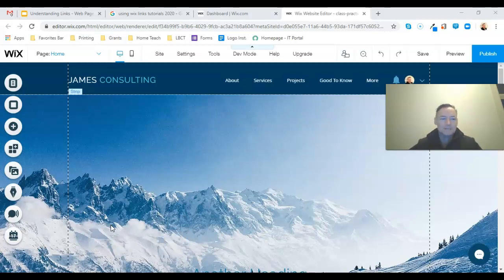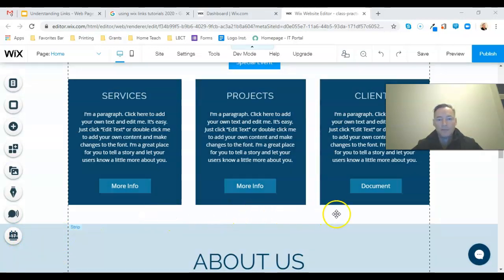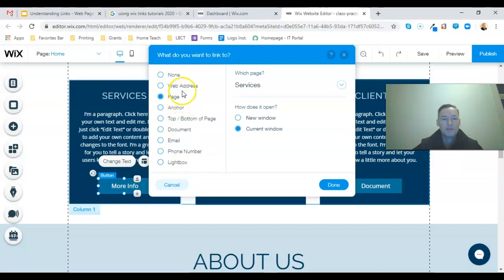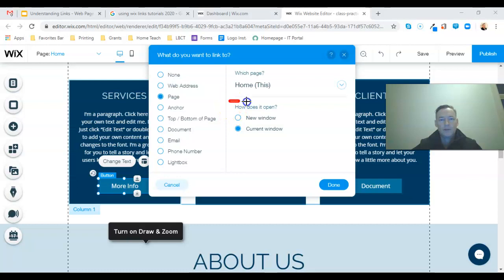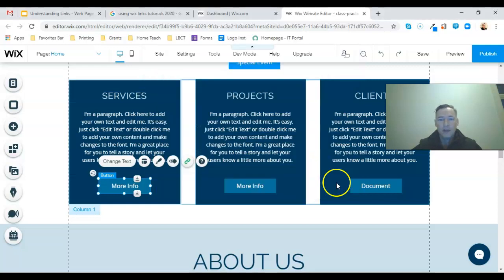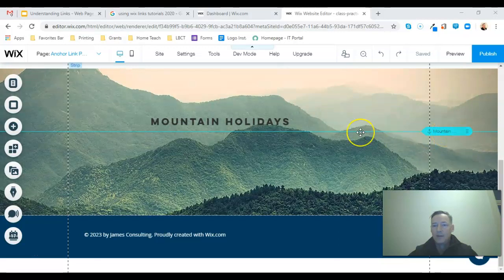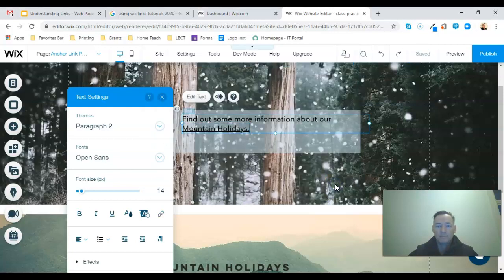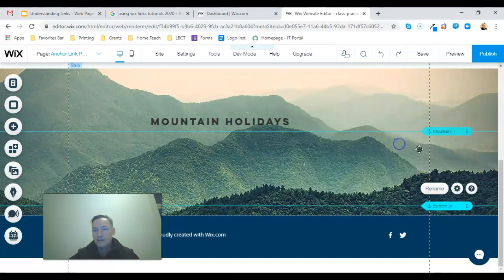Understanding Links in Wix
Short tutorial covering button, text and anchor links for page navigation.